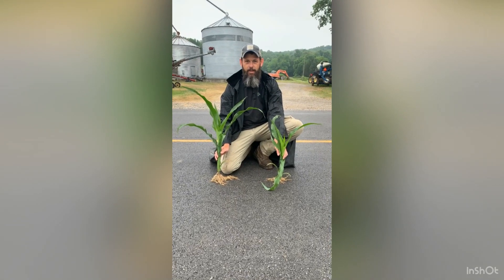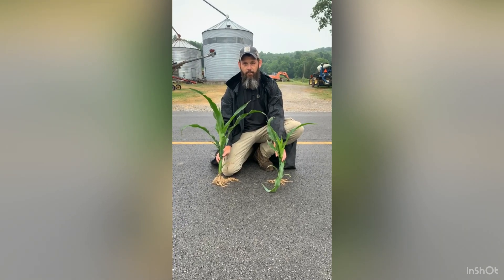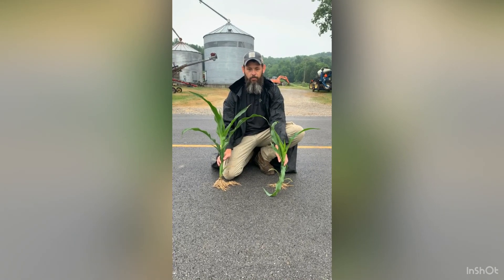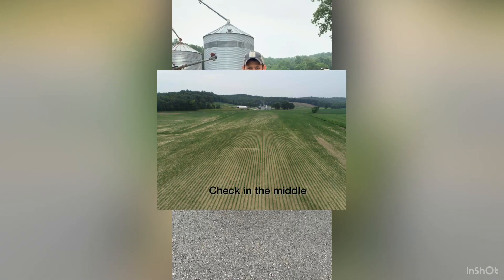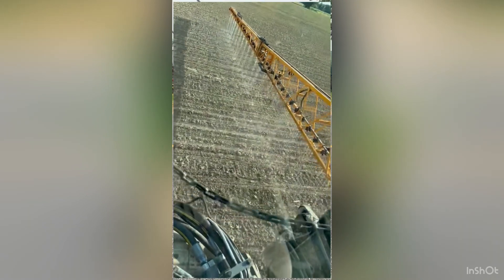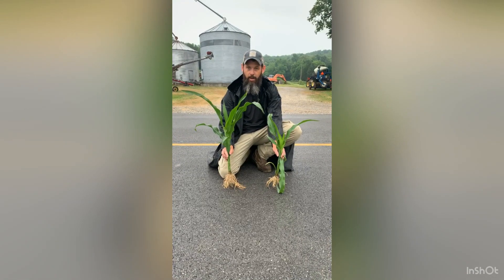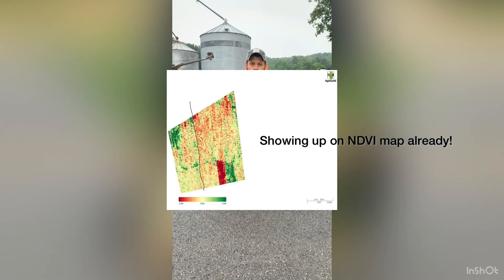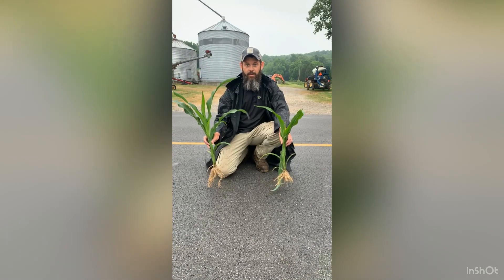Alternative Methods for 2X2 on corn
There are many ways to get a good starter fertilizer on your corn acre with out slowing the planter down with a 2X2 system.  Check this out to learn more.